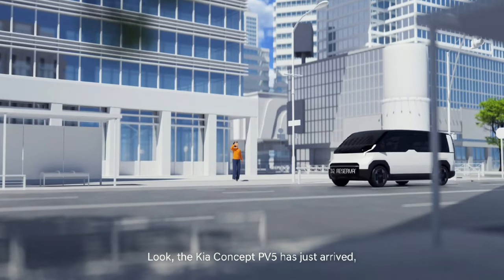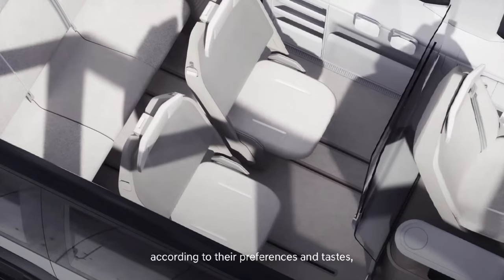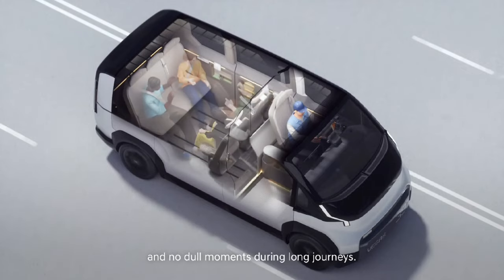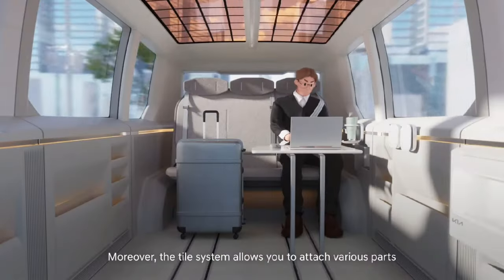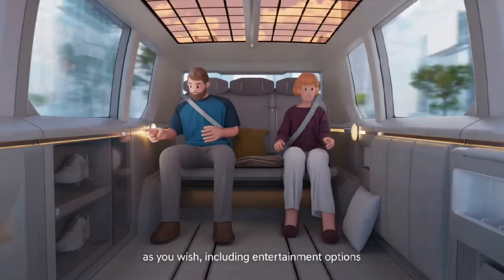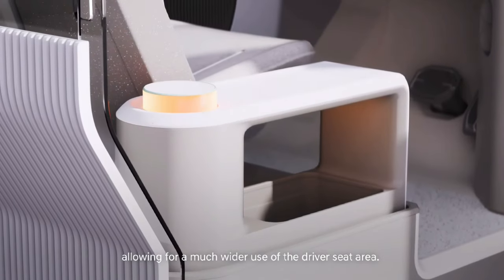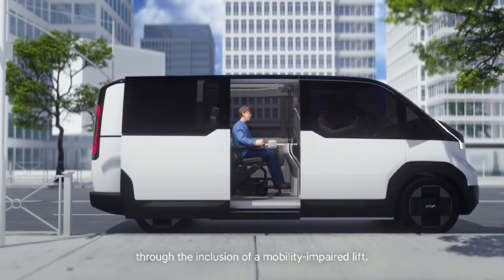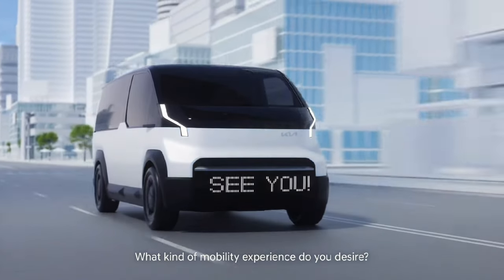기아 레이 밴 후속으로 나올까? 기아 경형급 PBV PV1